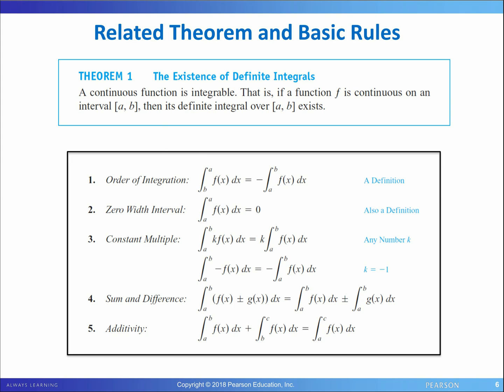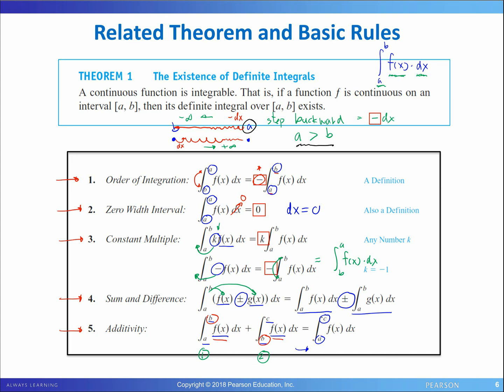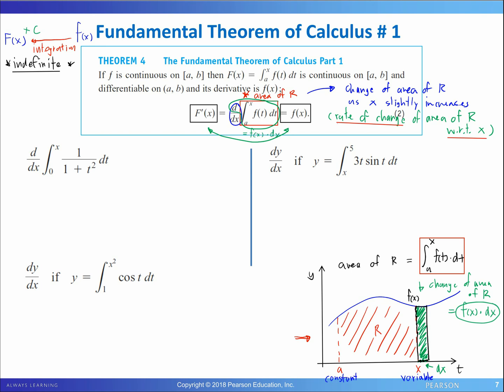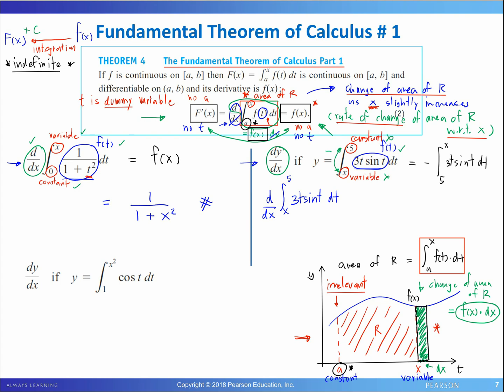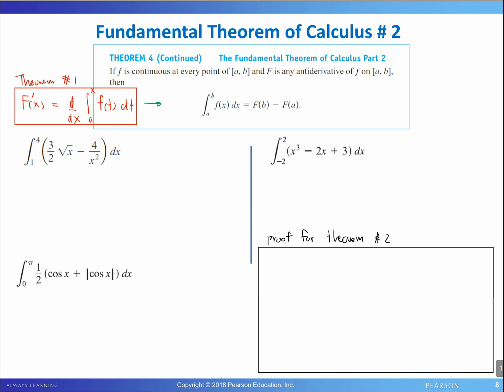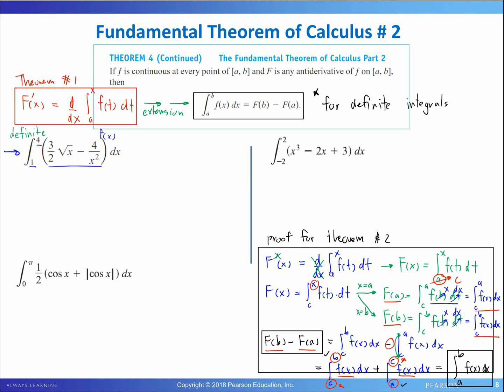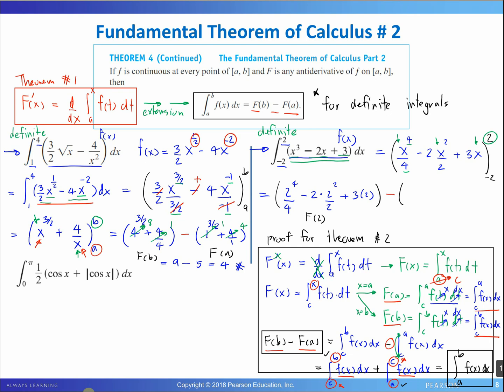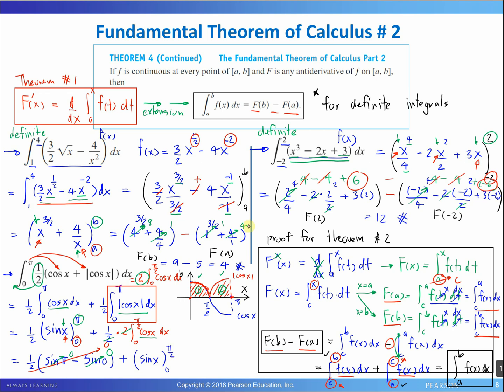CAL 1 (2021) - Oct 26 - The Fundamental Theorem of Calculus Part 1&2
Basic properties of definite integrals. The proofs and examples of the Fundamental Theorem of Calculus Part 1 and 2